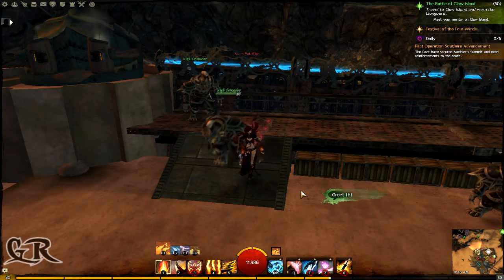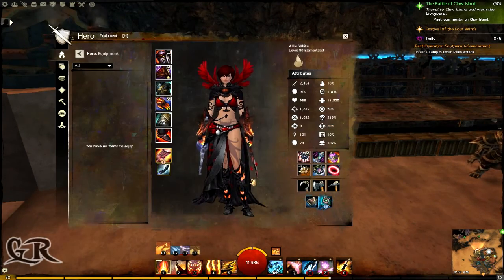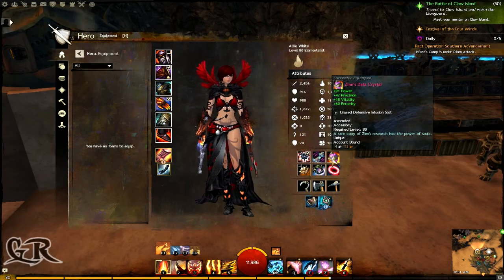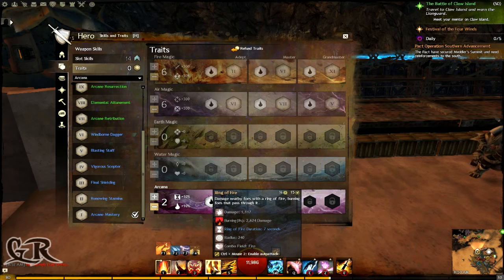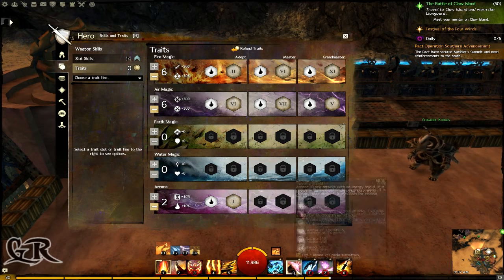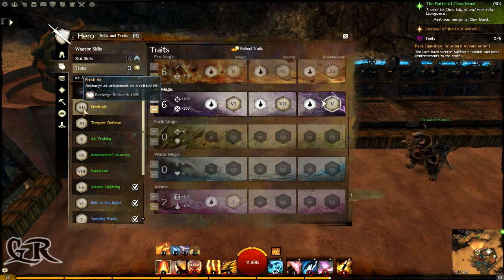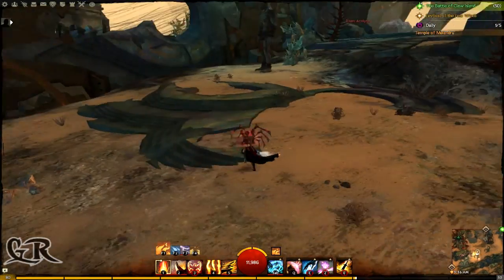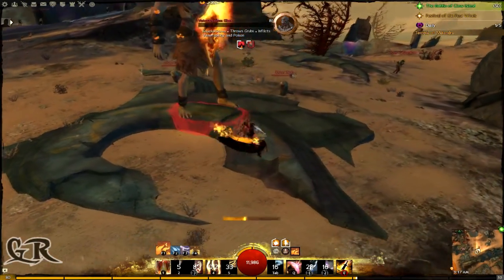Guild Wars 2 Elementalist Berserker Build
In this video i will be showing you how to do an area might combo which is almost better than the staff empower skill of the guardian, while telling you in detail about this build.

In this build you will be like a glass cannon because of the lack of hp, but for sacrificing hp you get to deal massive damage.

You will also be using the Frost Bow and the Fiery Greatsword to deal a lot of damage with their  strong damage in a short time, mostly the Frost Bows 4th skill Ice storm.

But remember to use the Arcane Wave before of Ice Storm for the extra 10% critical damage.

Area Might:
For area might you need a combo finisher : Fire skill, which is the daggers 4th skill Ring of Fire. Then in the ring of fire when ever someone uses a Combo Finisher : Blast then for the user and the nearby Ally's will gain 3 stacks of might.

Now with the Persisting Flames trait the Ring of Fire will have 2 sec longer duration and also when ever you use a Blast, you will give the normal amount of might and also will give 11 sec of Fury for every Blast finisher.

Note : some players also switch to earth attunement so that they use the 4th skill which is Earthquake and sometimes use the 5th skill which is Churning Earth but takes a long time to cast.